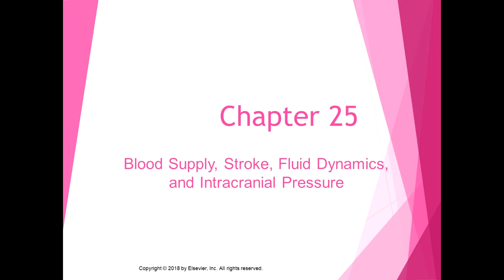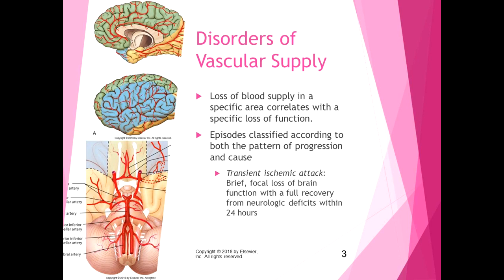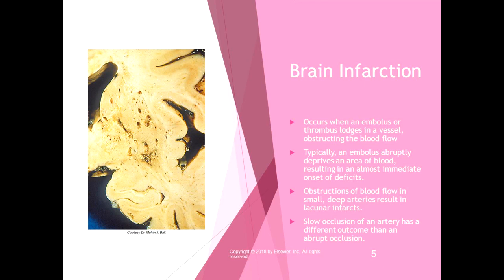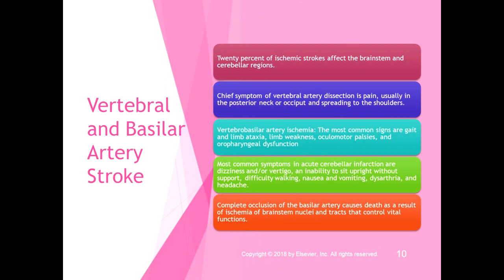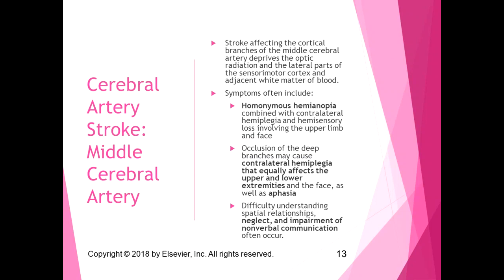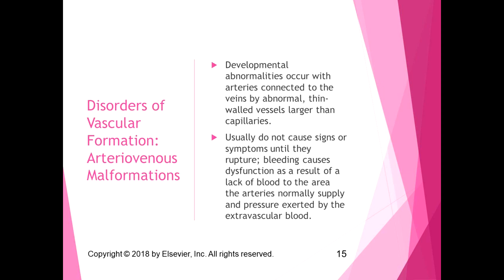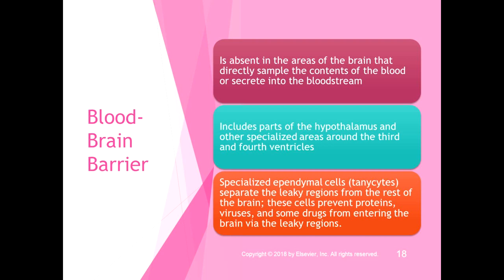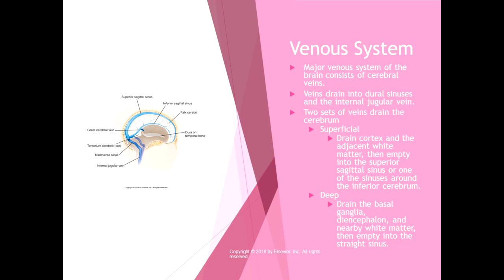Chapter 25 Cerebral Blood Supply and Disorders